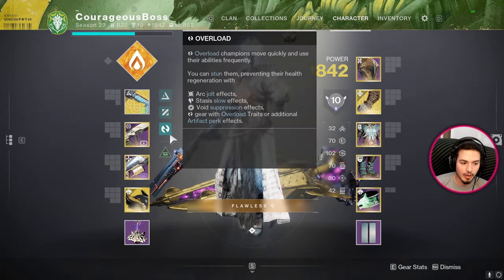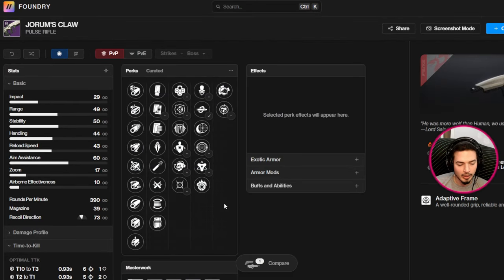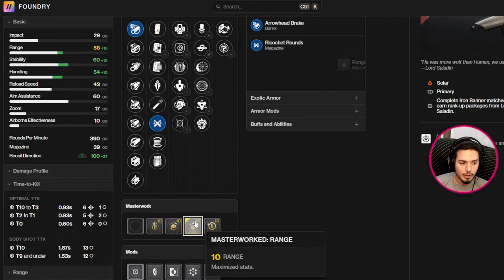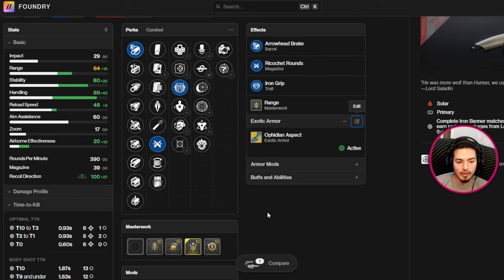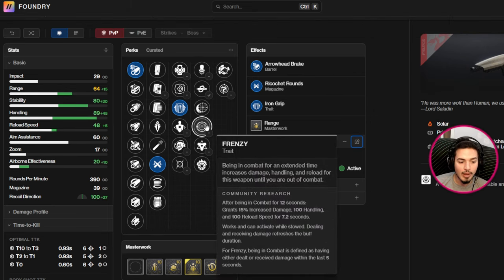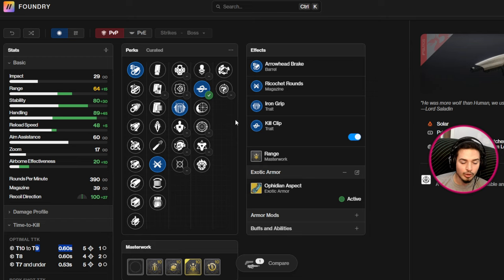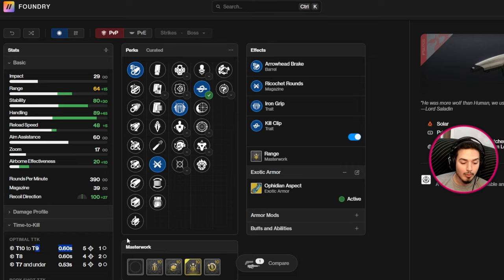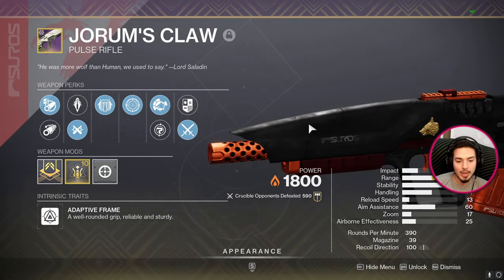This Evil Roll Bests Igneous Hammer (0.6 TTK) ! JORUM'S CLAW | Destiny 2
This God Roll Bests Igneous Hammer ! JORUM'S CLAW | Destiny 2

JORUM'S CLAW  God Roll
Destiny 2 iron banner

0:00 God Roll Guide
1:25 Highlights